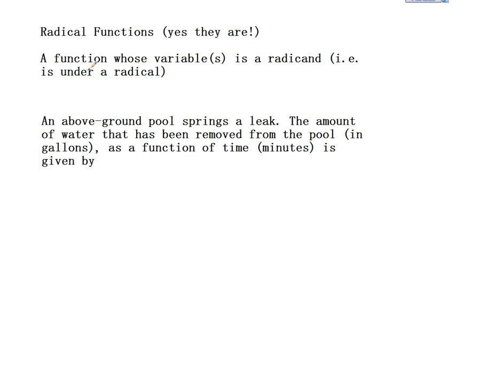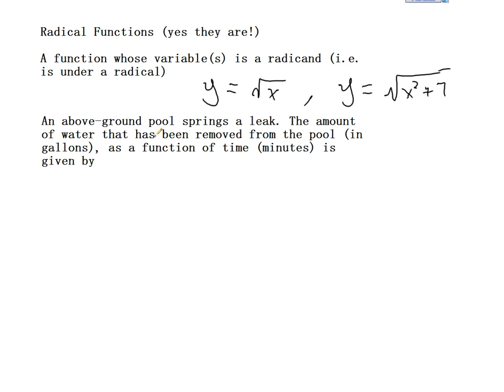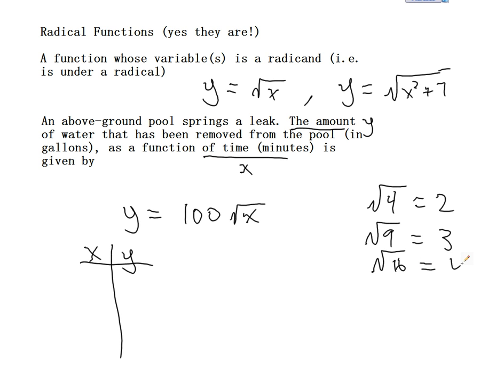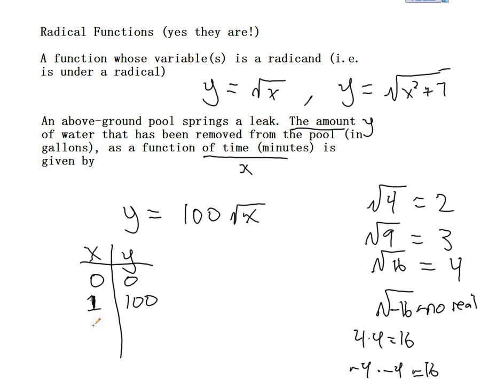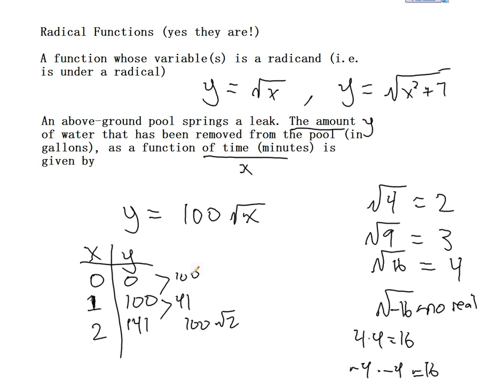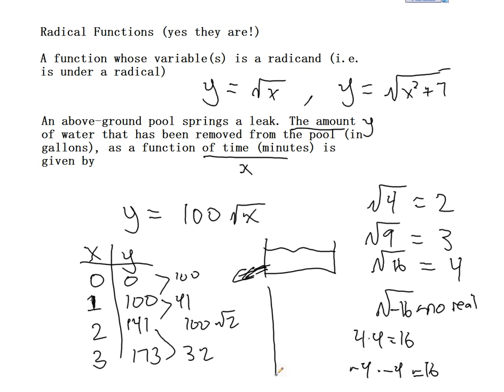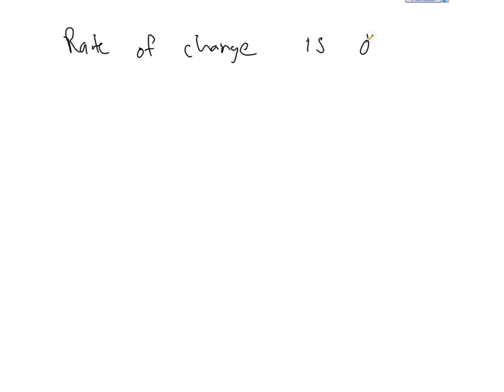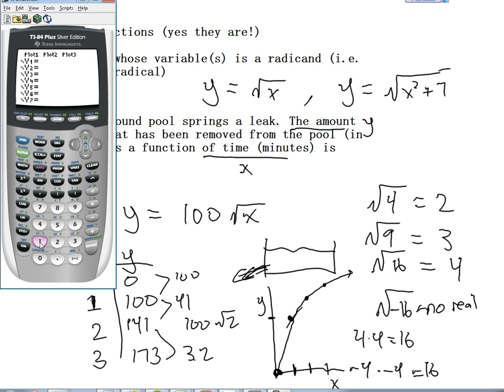Radical Functions (Part 1)